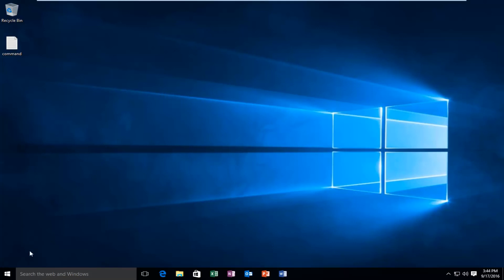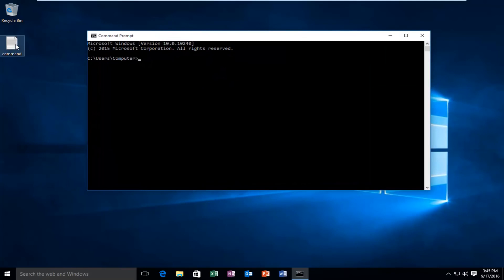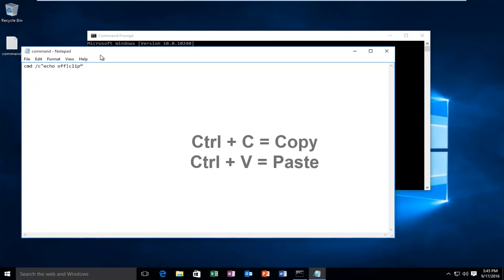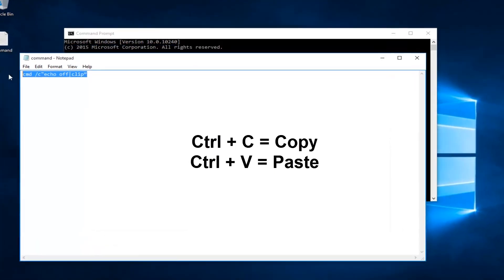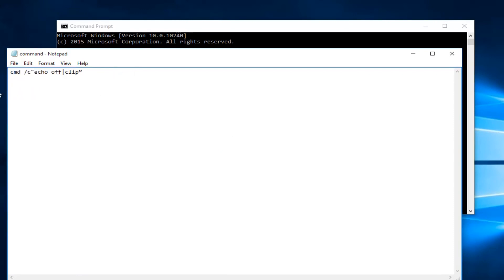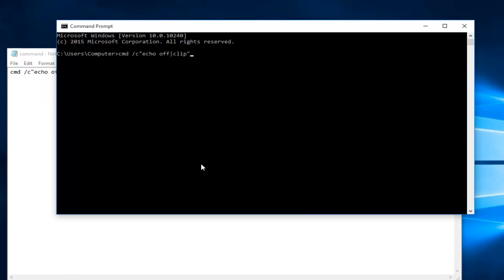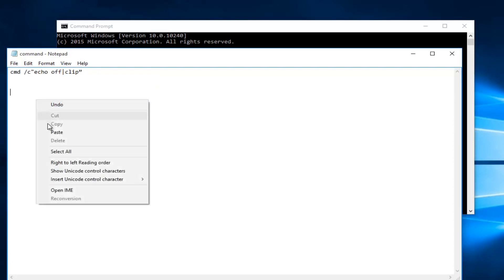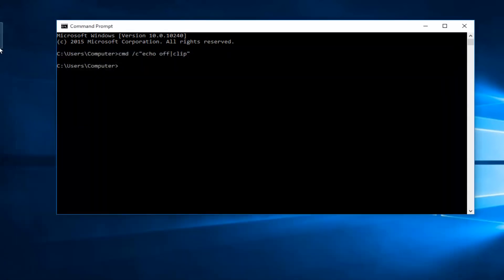كيفية إصلاح مشكلة النسخ واللصق في Windows 10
سيوضح هذا البرنامج التعليمي كيفية حل مشكلات Windows 8/10 الخاصة باستجابة Windows للنقرة اليمنى بالماوس.

موجه الأوامر: cmd /c"echo off|clip”